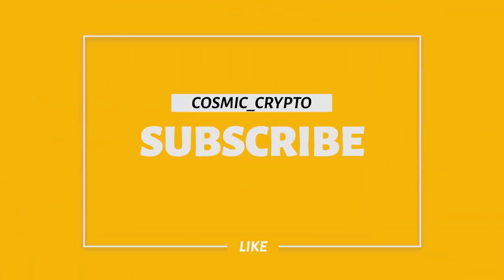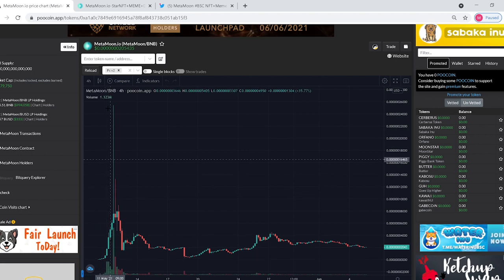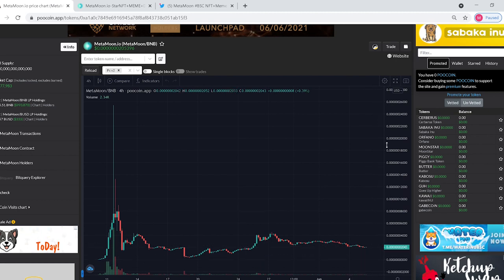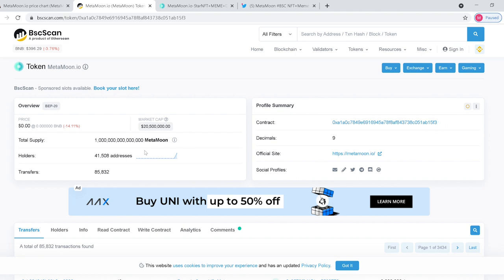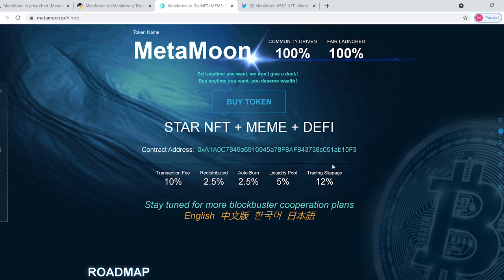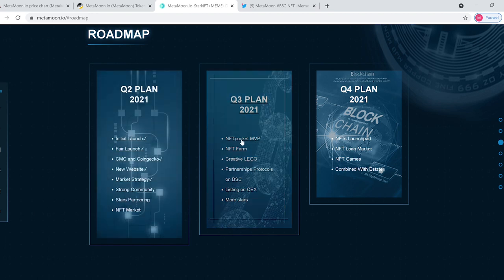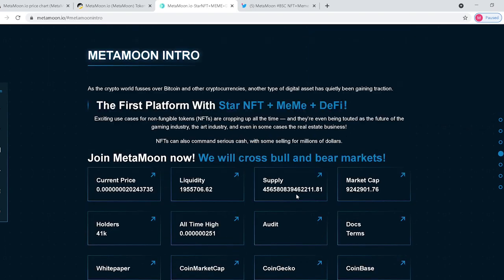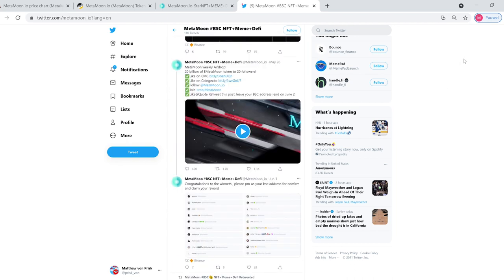METAMOON Update , New BSC Coin HUGE GAINS 1000X Price Prediction & Analysis How to Buy METAMOON.IO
New Low Market Cap Crypto , MetaMoon Token , Big Gains coming soon . Dont miss out ! MetaMoon.io , Ethereum , Meta moon Coin ,  Doge , & Bitcoin Technical analysis , news , price predictions and more ! What do you guys think of Meta Moon Token ?

Please remember this is just my opinion. I am only showing you the moves I have personally made in the Crypto Market place and it should not be taken as financial advice. ***NOT FINANCIAL, LEGAL, OR TAX ADVICE! JUST OPINION! I AM NOT AN EXPERT! I DO NOT GUARANTEE A PARTICULAR OUTCOME I HAVE NO INSIDE KNOWLEDGE! YOU NEED TO DO YOUR OWN RESEARCH AND MAKE YOUR OWN DECISIONS! THIS IS JUST ENTERTAINMENT!